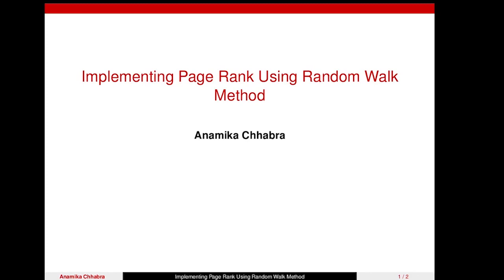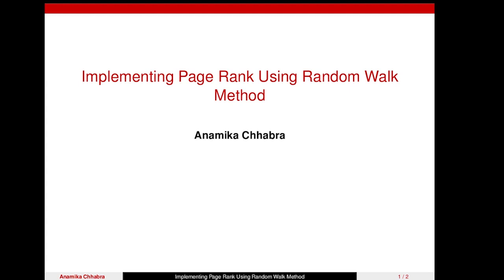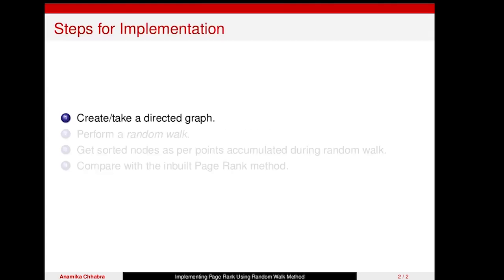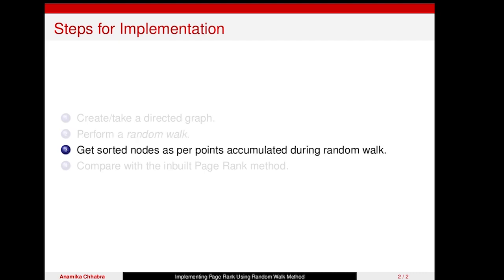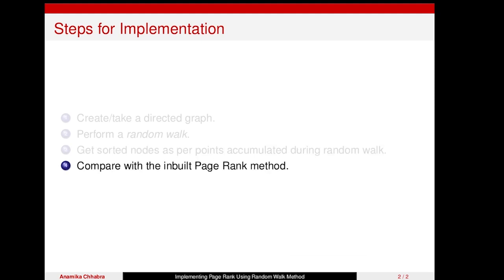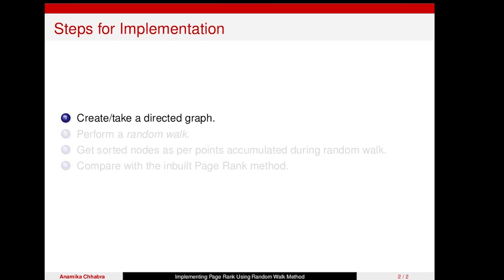Implementing PageRank Using Random Walk Method -1